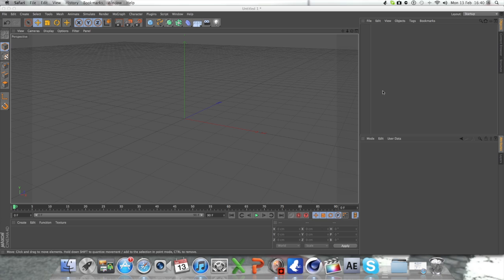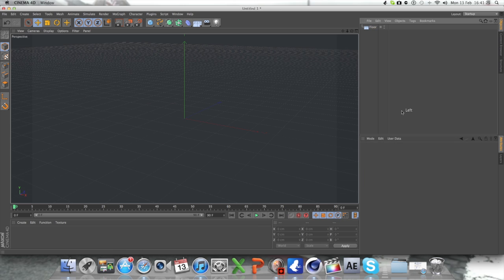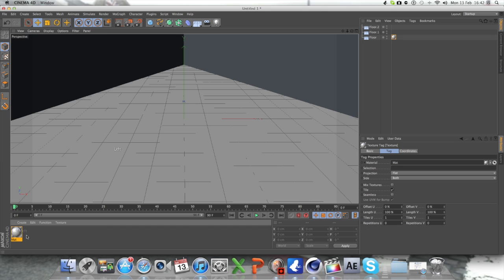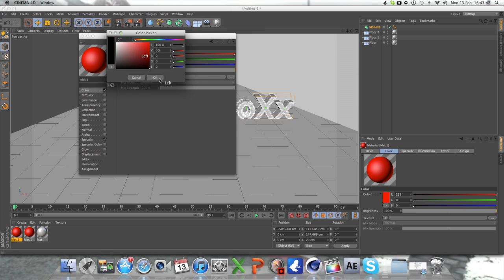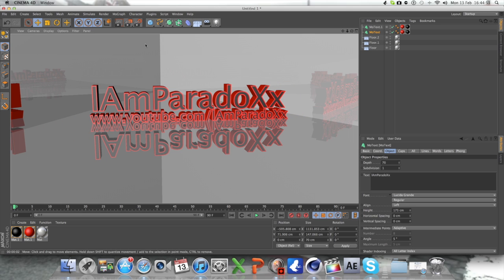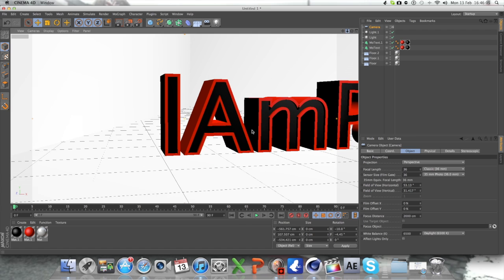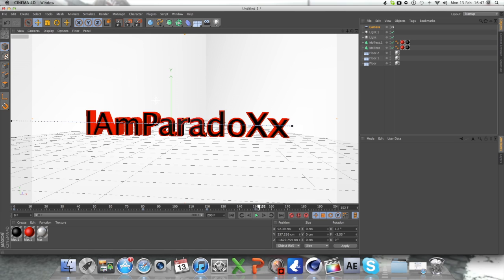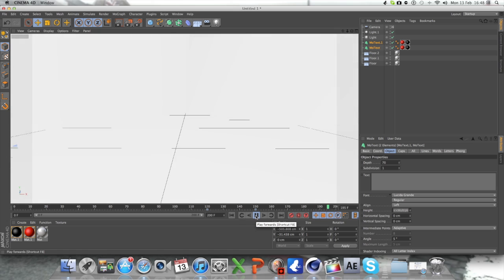Cinema 4D Basic Intro Tutorial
This is just a quick tutorial on how to create a basic intro.